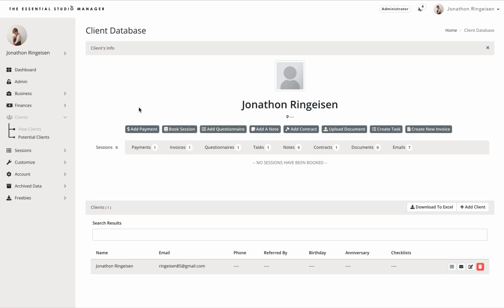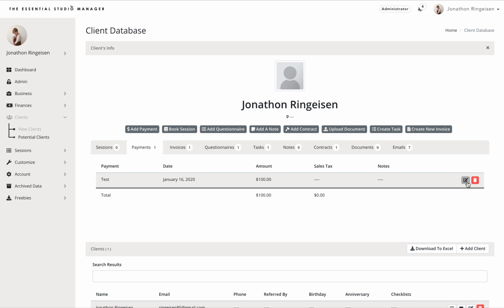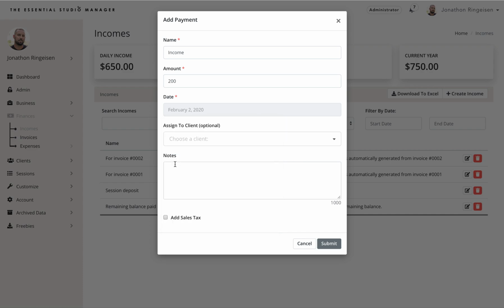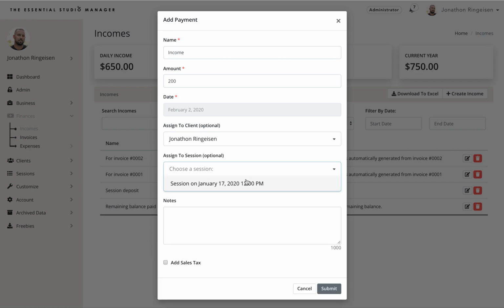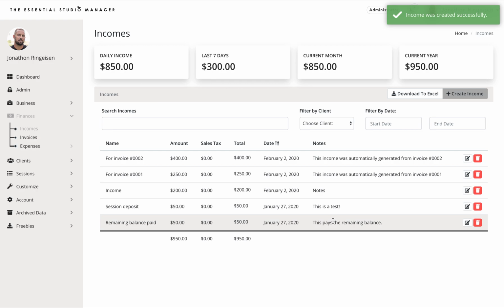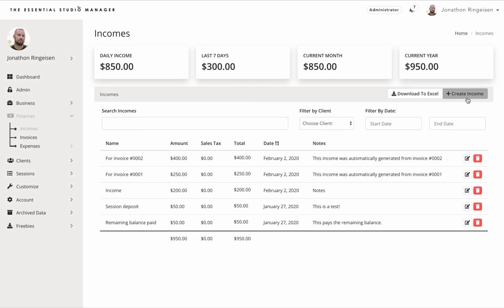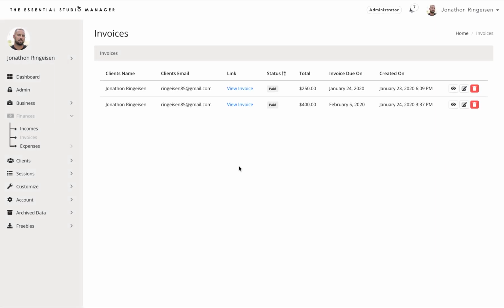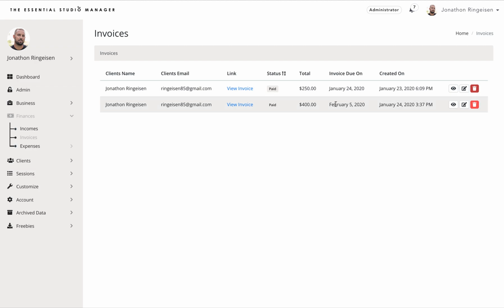ESM Update - How to create payments and view all your invoices.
This video covers a new update that introduces the ability to view all your invoices in one place and improves on the way you enter incomes.